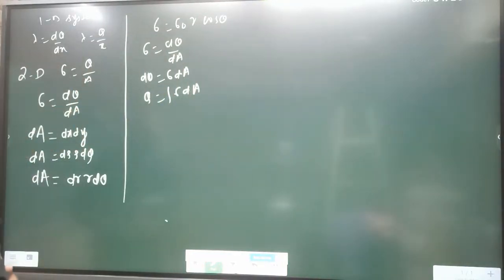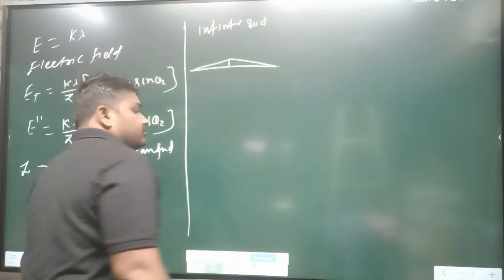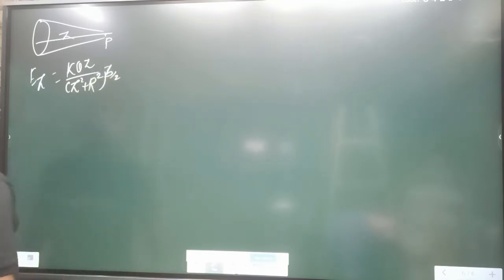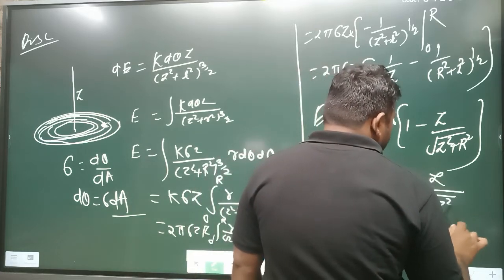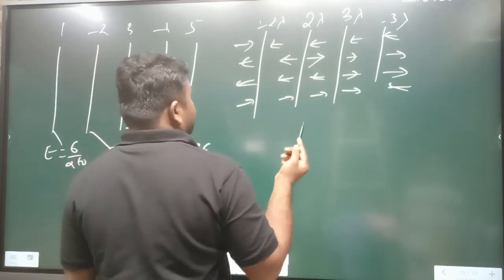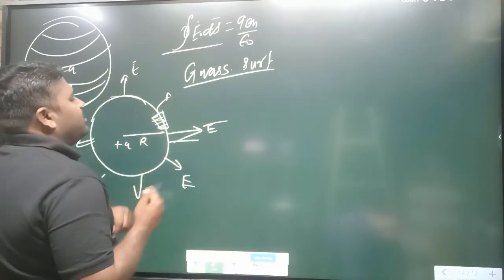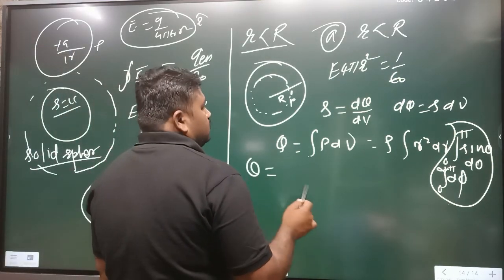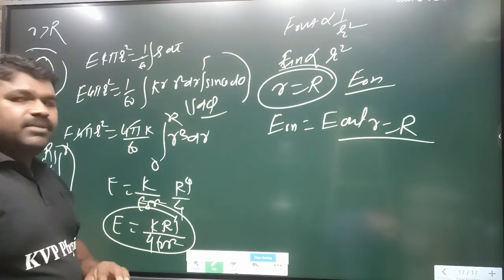ed electric field